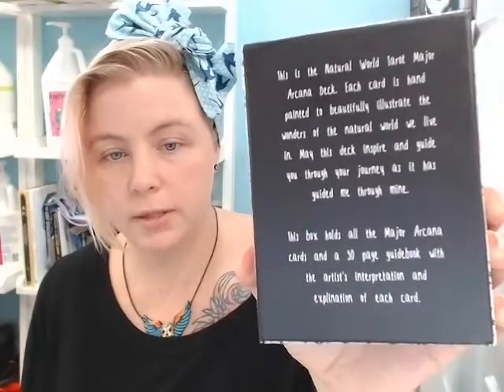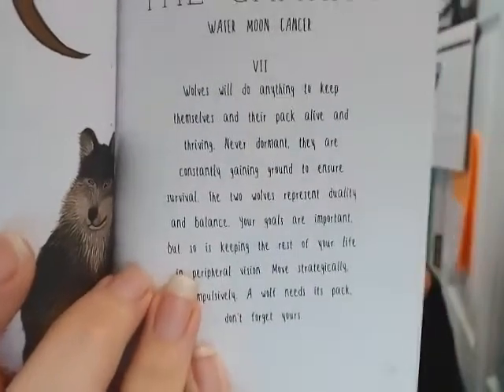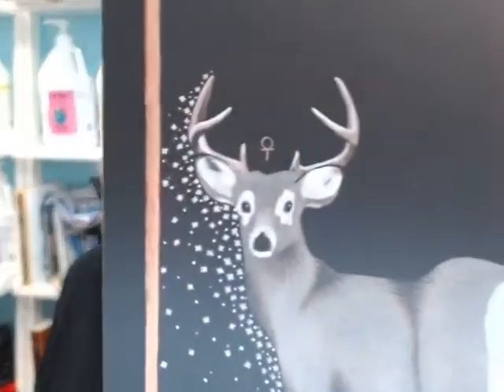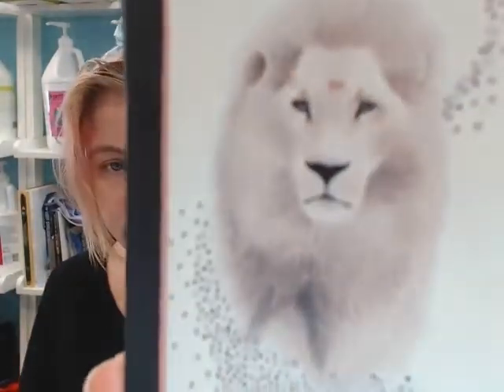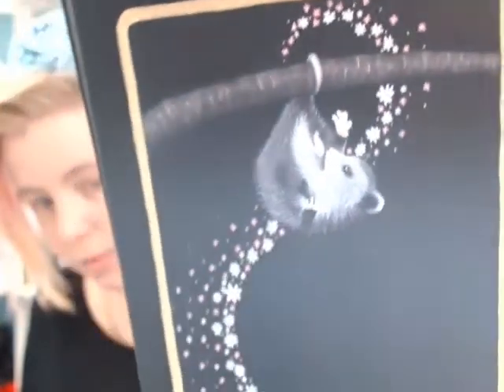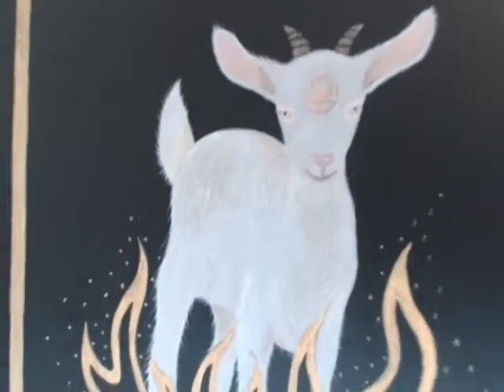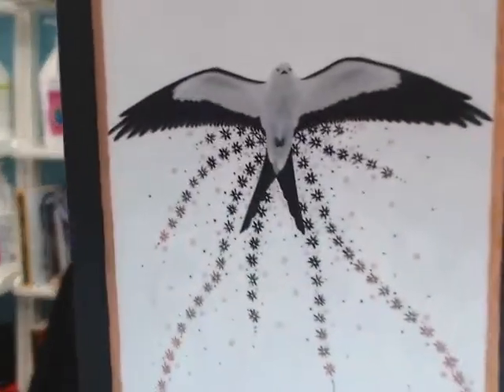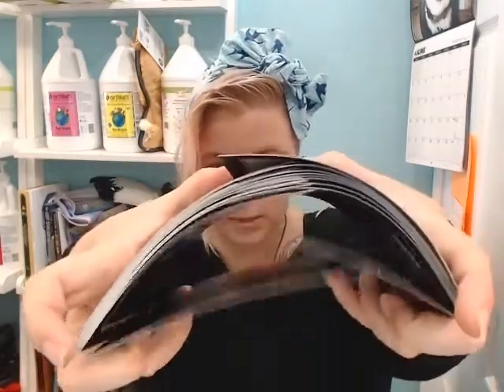The Natural World Arcana Only Tarot First Impressions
Taking a quick look at the Natural World Major Arcana Deck and do a one card pull

The Deck